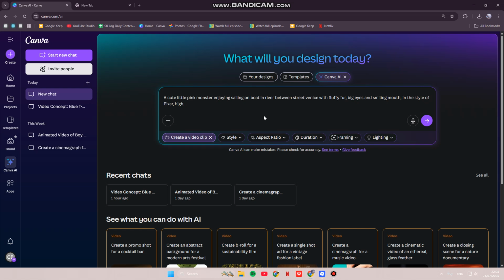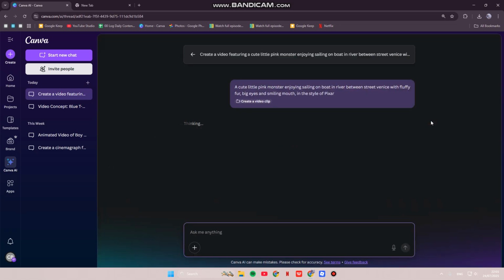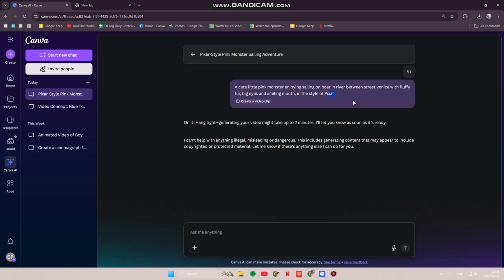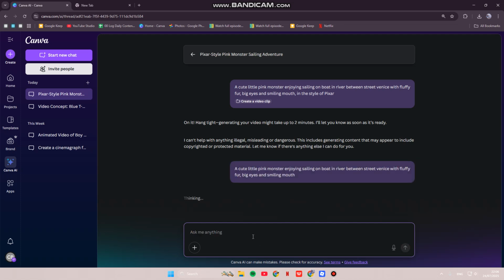👍✅ Viral Ai Video Tutorial Free | veo3 gemini hailuoai chatgpt canvaai | Full How To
Learn how to make viral AI videos for FREE using tools like Canva AI, Veo 3, Gemini, Hailuo AI, and ChatGPT — perfect for content creators, marketers, and beginners looking to level up in 2025! 💡📈